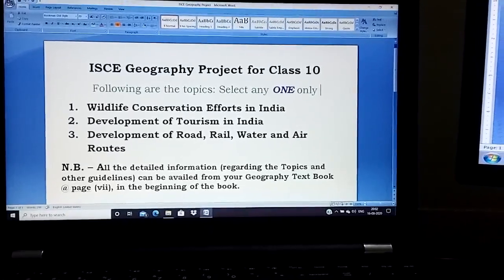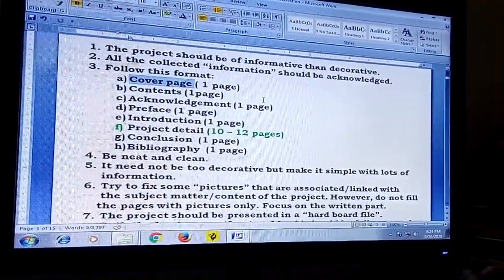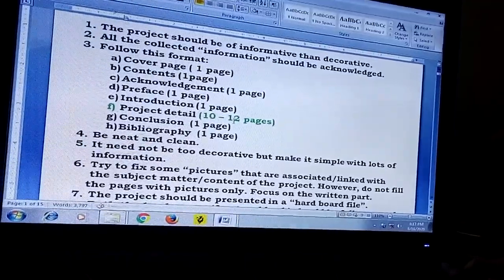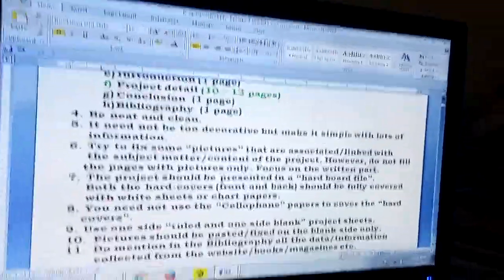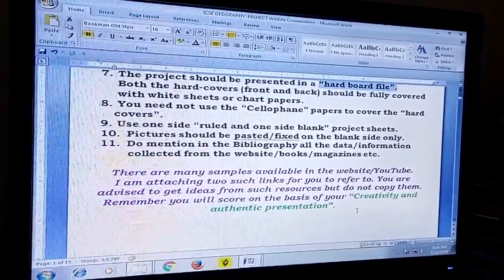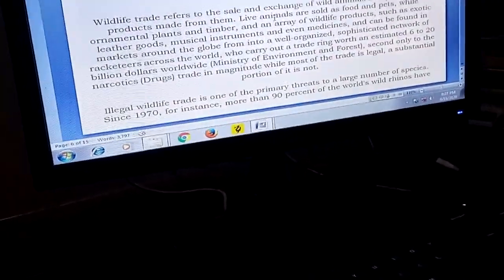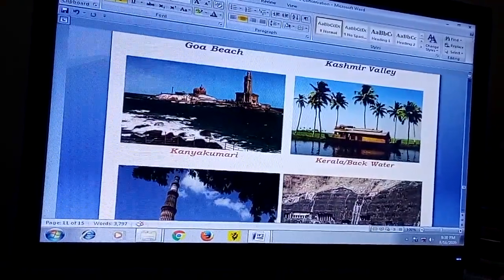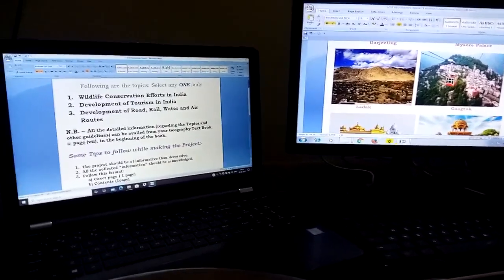10 Geography part 25 (20th August)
Project Making